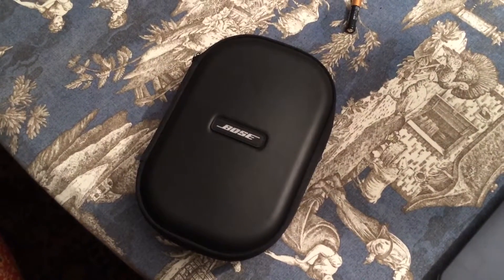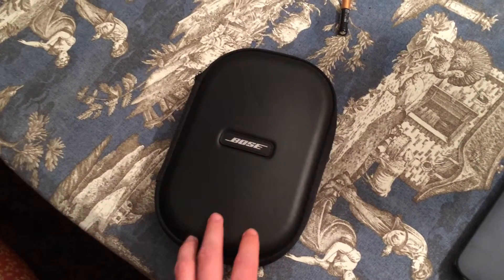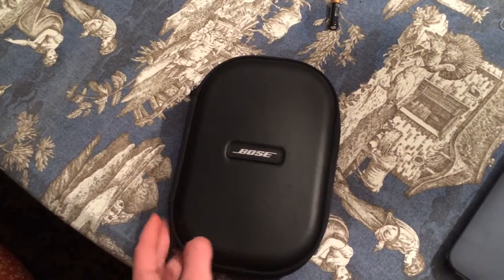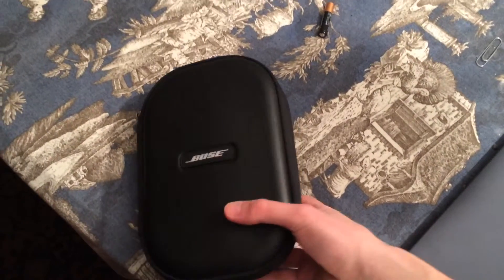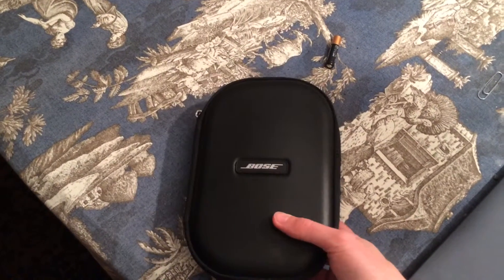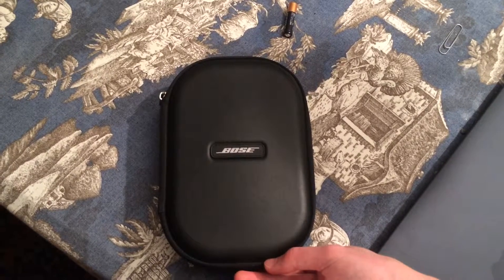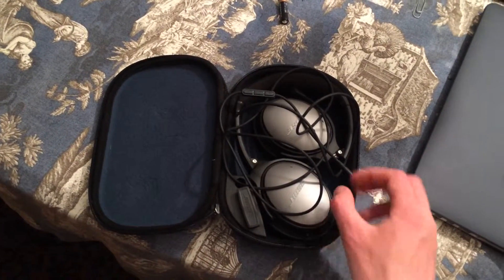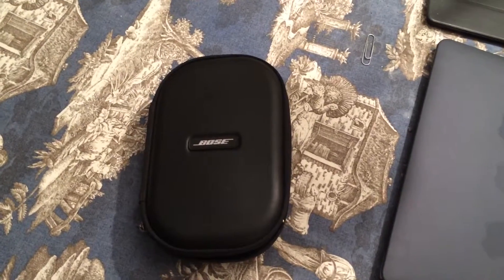Defective Bose QC25 Headphones